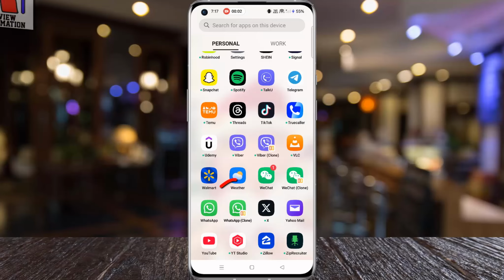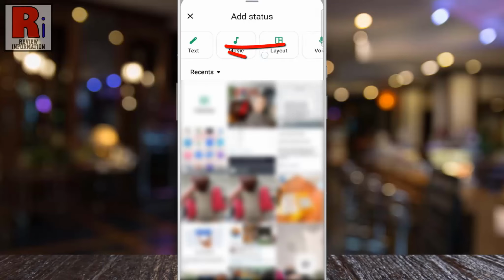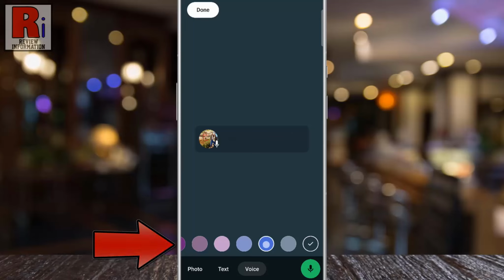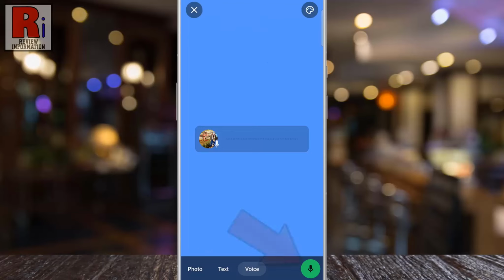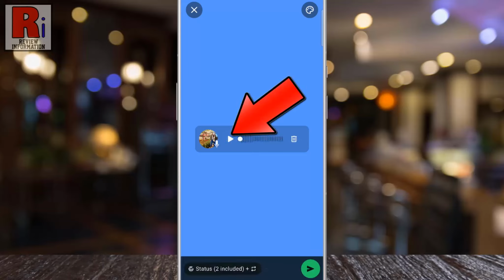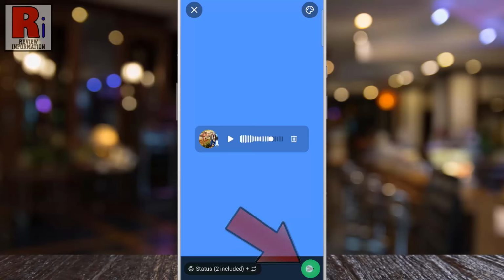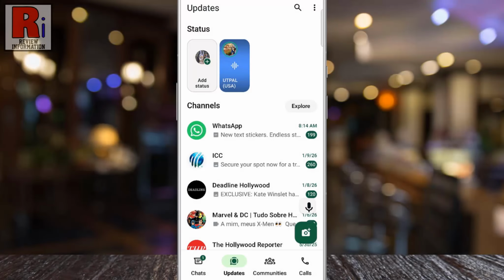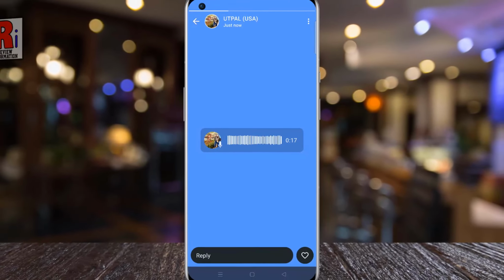How to Share Voice Recordings in WhatsApp Status – Step-by-Step Guide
Want to make your WhatsApp status more personal and engaging?

In this video, I’ll show you how to record and share a voice message in your WhatsApp status easily. From selecting the background color to recording, previewing, and posting your voice status, I’ll guide you step by step so your friends and contacts can hear your message instantly.

What you’ll learn in this video:
~ How to access the voice status feature in WhatsApp
~ Changing the background color before recording
~ Recording your voice clearly
~ Previewing and deleting recordings if needed
~ Posting your voice message as a WhatsApp status
~ Tips to make your voice status more engaging

Whether you’re sharing a quick update, a greeting, or a personal message, this guide will help you make the most of WhatsApp’s voice status feature.